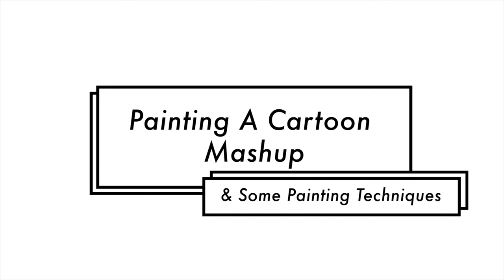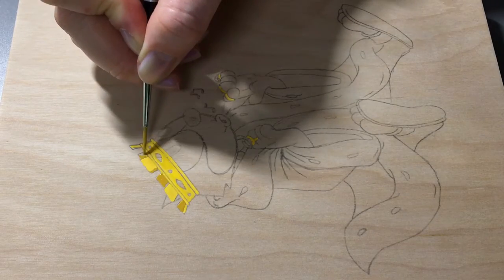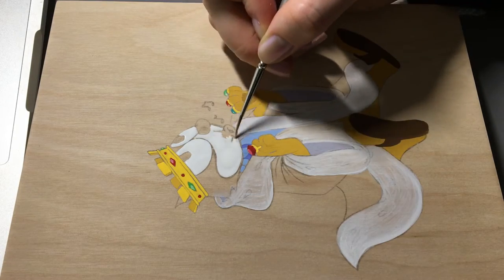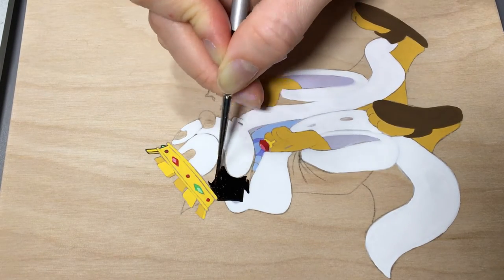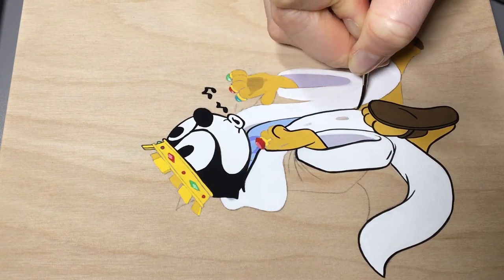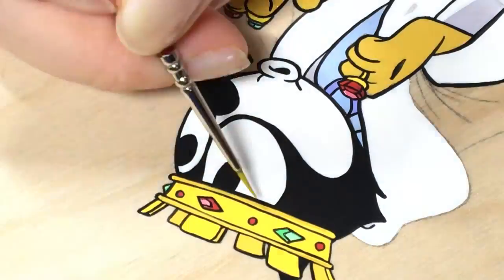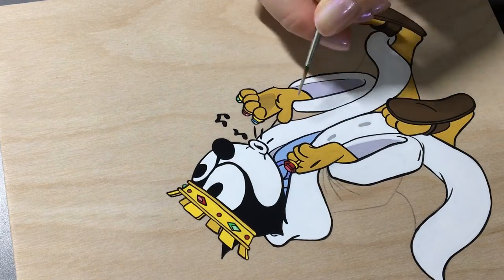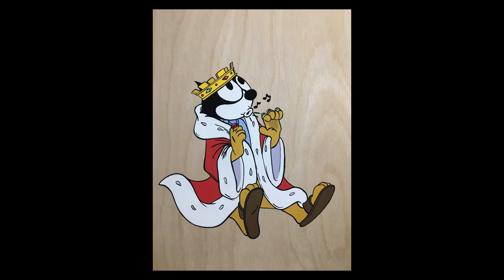Making a Cartoon Mashup & Gouache Painting Techniques | Retrospecked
Hiya! Here’s a video of me painting a disney/cartoon mashup piece. This is just for fun. I’ll also be going over some techniques I use when painting with gouache paint. Hope you guys like it!

Materials:
Faber-Castell 9000 Jumbo Pencil in 8B
Staedtler Mars 780 Technical Pencil/Leadholder with 3H Lead
3M Scotch-Blue Painter’s tape #2090
Blick’s Studio Wood Panel, 6x8”
Trekell Golden Taklon 2080 Liner Brush #1
Curry’s Tuscany Gold 2400 Round Brush, #4
Royal & Langnickel ZEN Z83SC Brush #6
Blick Master Synthetic Round Brush #2/0
Paint: Assorted Gouache and Acrylic-Gouache paints (brands include Holbein, Winsor & Newton, Turner)

My Shop - Buy Original Art!

“Sora no iro no kuruma (The car painted in the color of the sky)” by springtide

Ending Music:

"Digital Voyage" by Twin Musicom (twinmusicom.org)